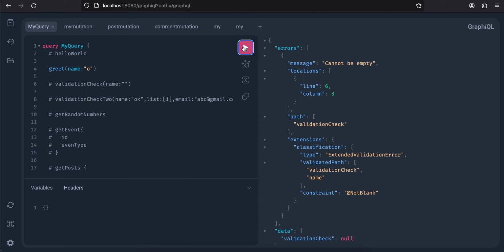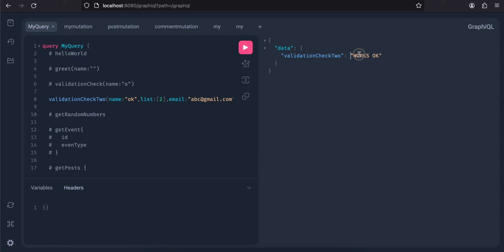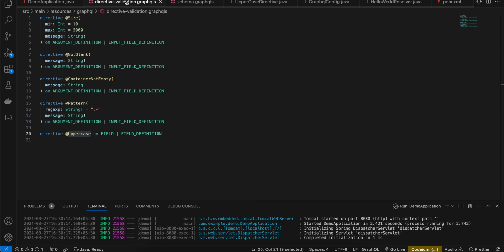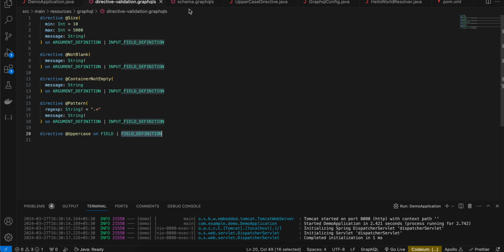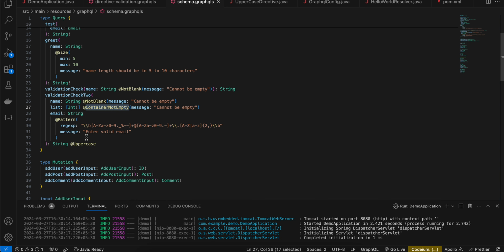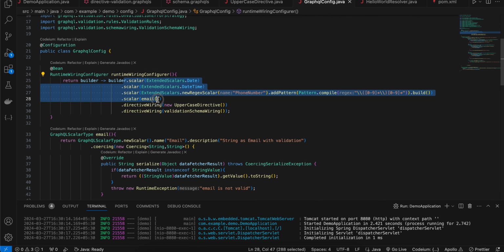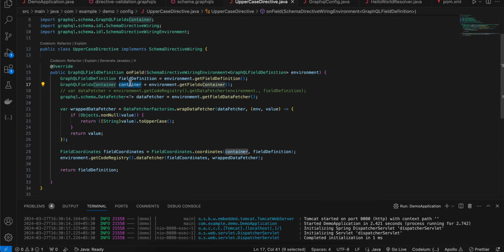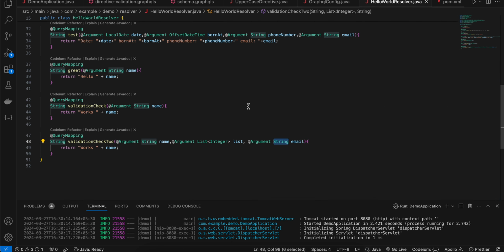How to Integrate GraphQL with Spring Boot Part 8: Input Validation & Transformation with Directive